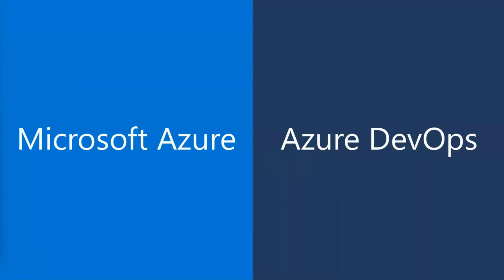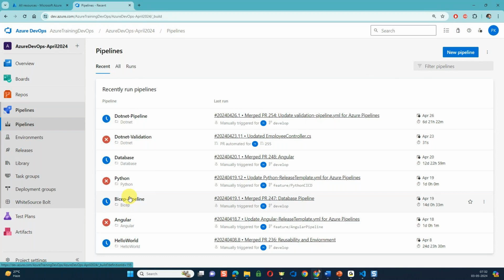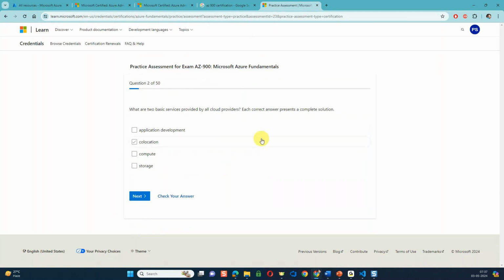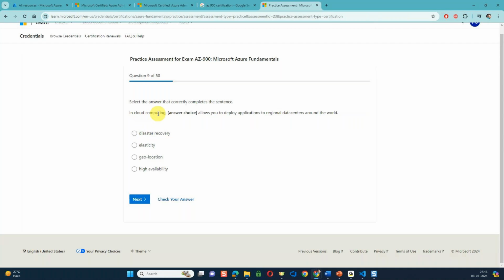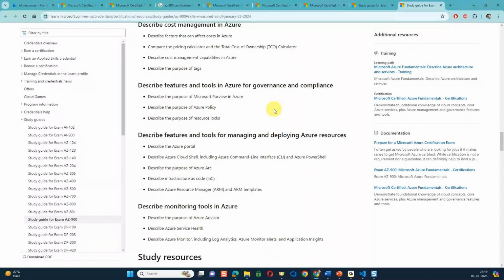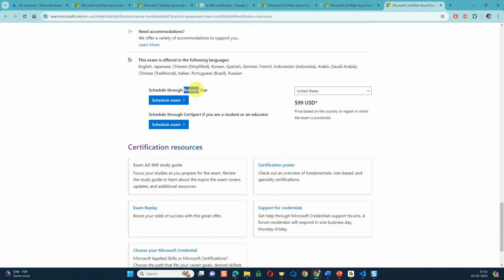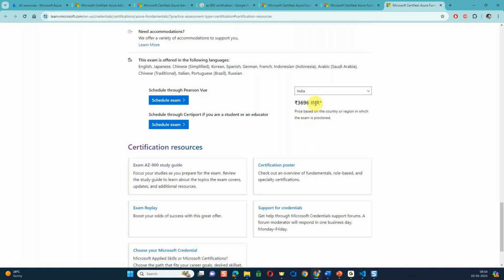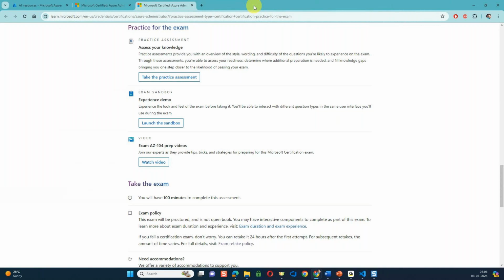Azure Fundamentals - Day 5 - Certification Guidance and Next Steps